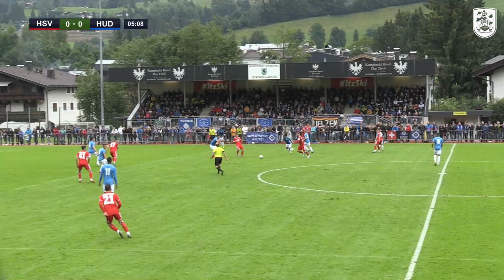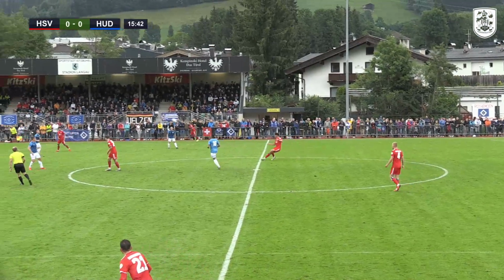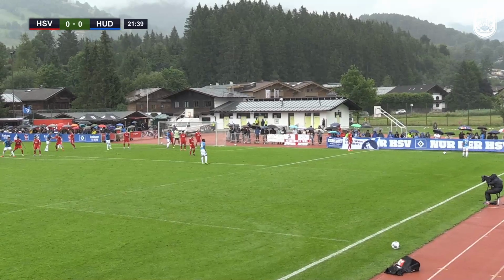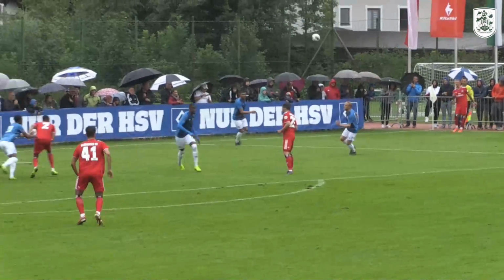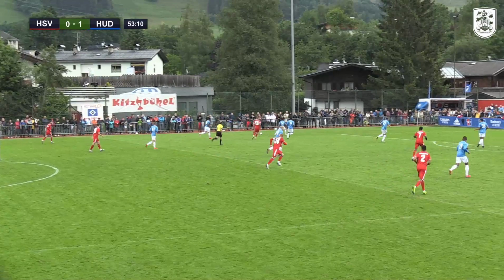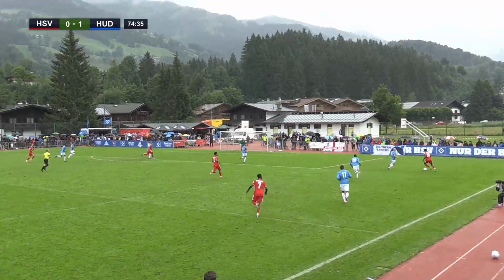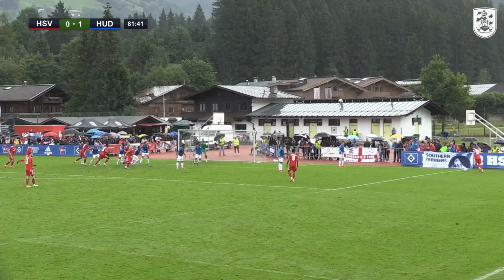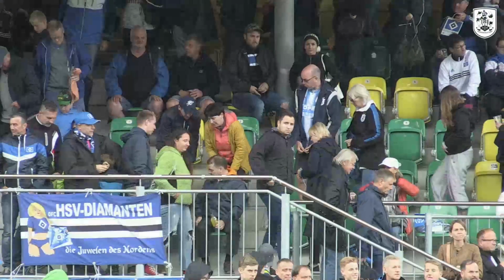👏 DIAKHABY! HIGHLIGHTS | Huddersfield Town 1-0 Hamburger SV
Watch the highlights from Huddersfield Town's 1-0 win over Hamburger SV.